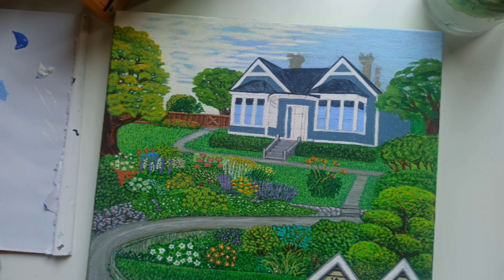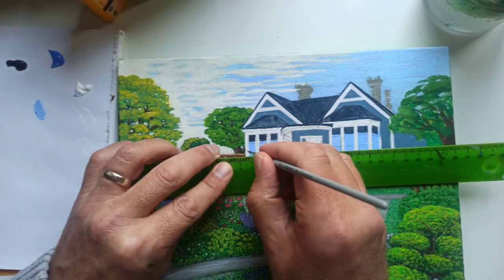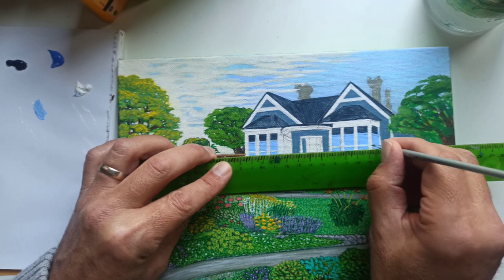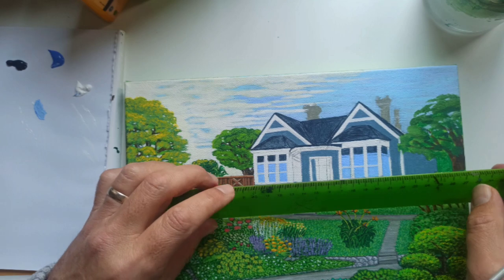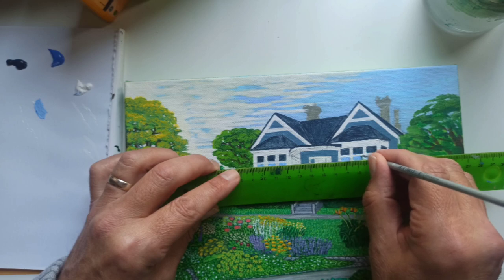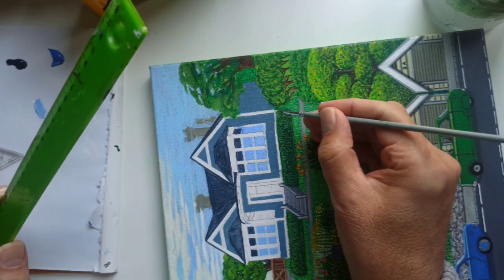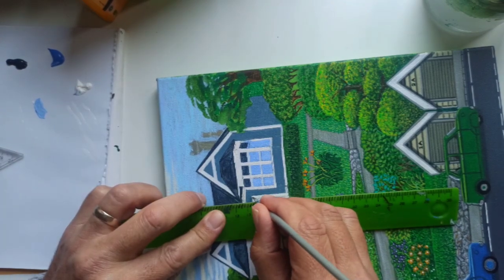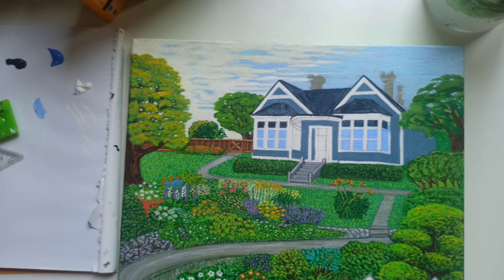Painting on the Straight Lines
Learn the Art of Straight Line Painting: A Simple Tutorial for Perfecting Your Technique. No-nonsense guidance to enhance your skills and create clean, straight lines effortlessly.

Creating smaller works.

Title. Heart of the country.
Artist. Darren Burch
Medium. Acrylic painting.
Size. 300 x 300mm
Date 29/02/2024

By New Zealand cultural artist Darren Burch.
This isn't an actual location; rather, it emerged directly from my imagination. With the exception of the house, which has been altered to seamlessly integrate into my vibrant and joyful painting. It represents my interpretation of a rural house in one of our tranquil towns, influenced by my 50 years of living in New Zealand and experiencing various locales. Having observed the diverse landscapes, I am keenly attuned to the visual aesthetics, and above all, prioritizing the essence and mood in my portrayal is of utmost significance to me.